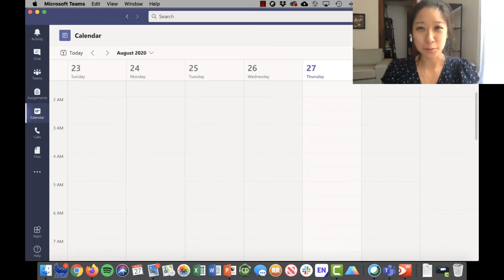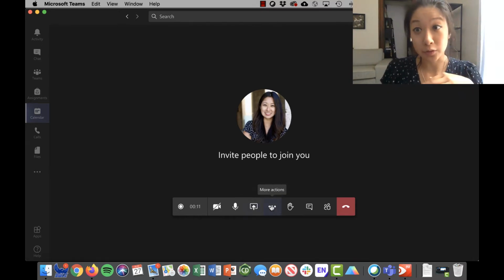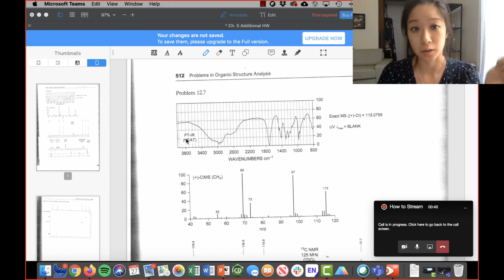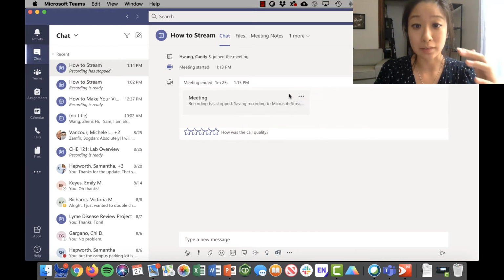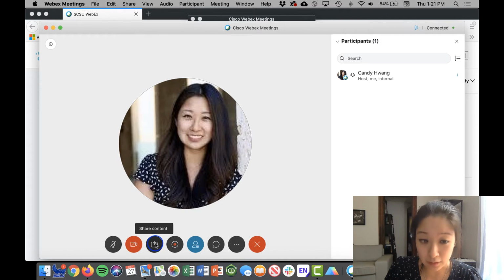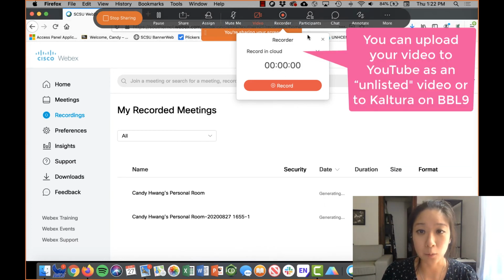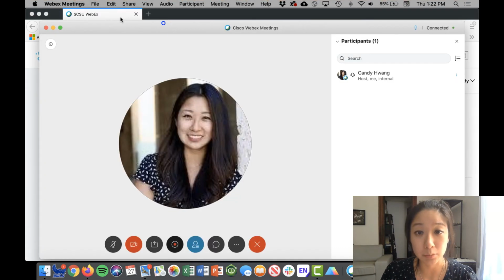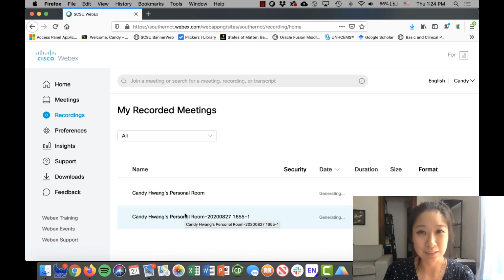OOL - How to Stream A Problem Solving Video